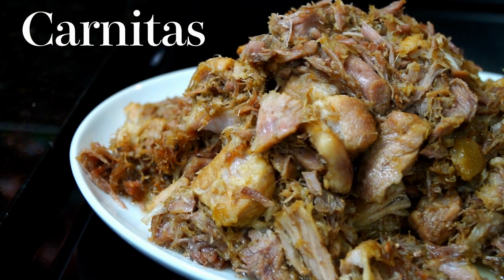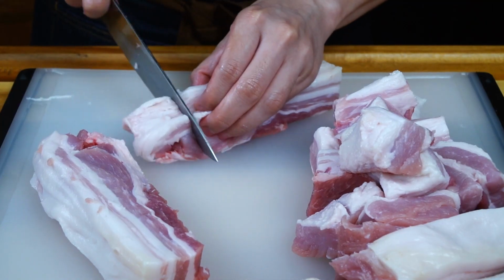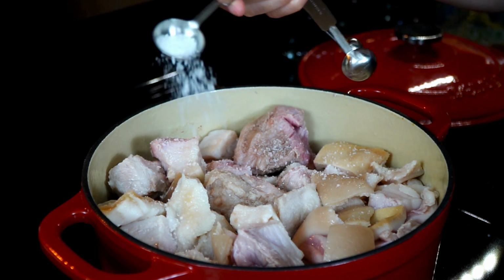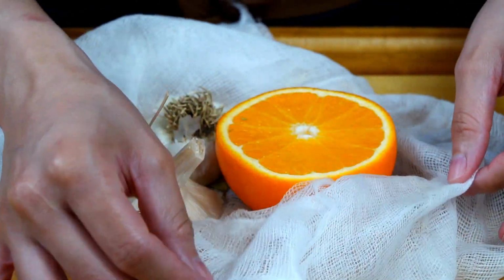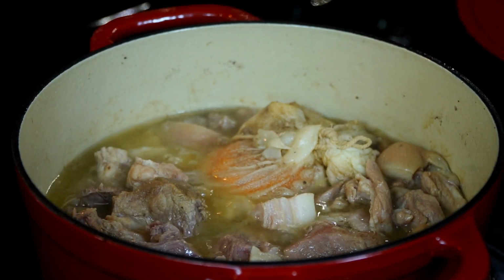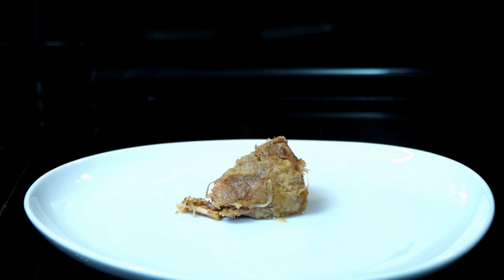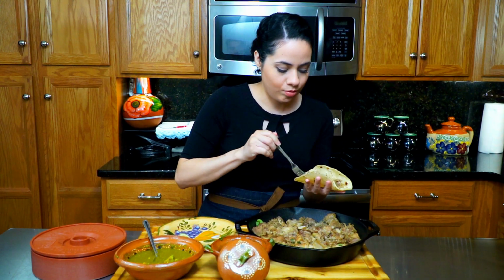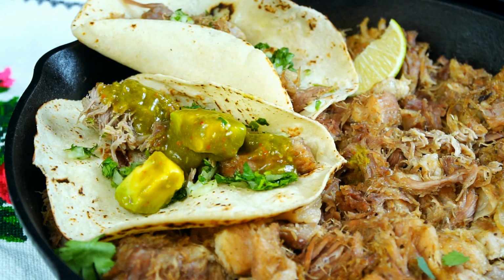CARNITAS recipe | The BEST carnitas TACOS | EASY AND DELICIOUS!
Carnitas are among the most popular meats to make tacos or several other main dishes in the Mexican cuisine; and in this video, I will teach you how to make carnitas at home. This recipe is so juicy and tender; it will melt in your mouth! Carnitas are a synonyms of flavor and will give you an insight to our amazing Mexican culture; you will feel in our beautiful Michoacán with every bite! Welcome!

➤ Grease splatter screen
➤ OXO 12in tongs
➤ OXO White cutting board
➤ Chef works apron Memphis
➤ OXO wooden spoons
➤ Pyrex glass bowl set of 3
➤ AZEUS Digital food scale
⭐️My new blender:
Vitamix A3500 Smart blender Professional grade 64oz

Carnitas recipe

Pork belly                                2.5 lbs
Pork shoulder boston butt   3.5 lbs to 4 lbs
Salt                                           1 1/2 tsp

Flavorings
Orange, sweet                        1/2 ea (large)
Garlic, head                            1 ea
Bay leafs                                2 ea
Mexican oregano                  1 1/2 tsp
Whole black pepper              4 ea

Assemble taco
Chopped cilantro and white onion
Salsa taquera
Lime juice
Tortillas

Other items in my kitchen
Spider strainer (Deep fry)
Microplane Classic Zester/Grater Black
OXO Nylon tool set 4-piece
OXO potato smasher
Rubbermaid oven/grill/smoker thermometer
Chefs men/women half apron
OXO 6-inch fine mesh strainer